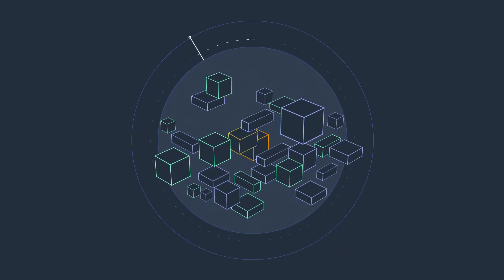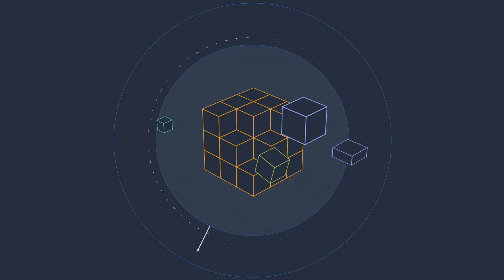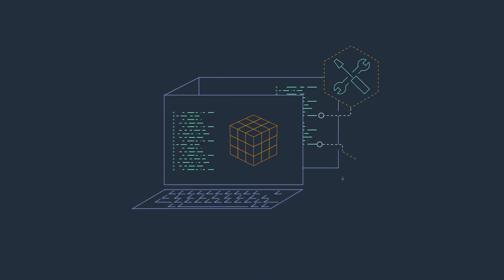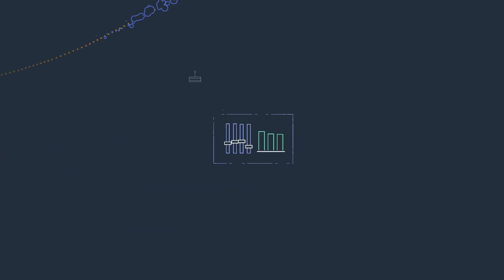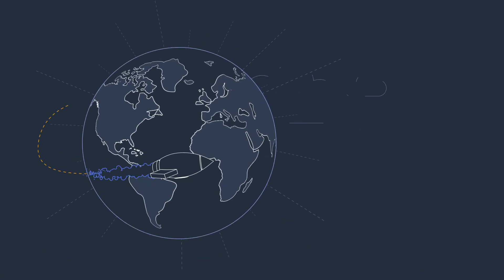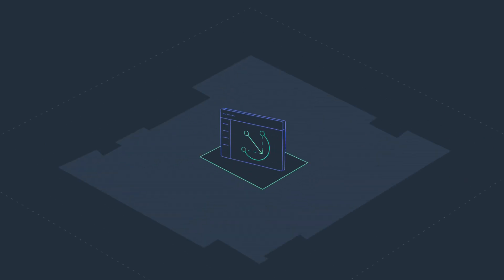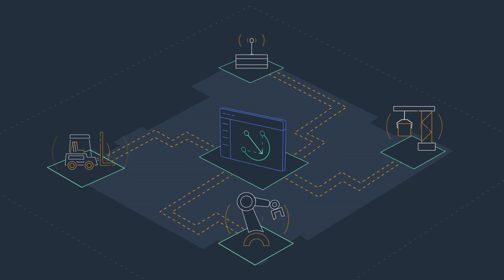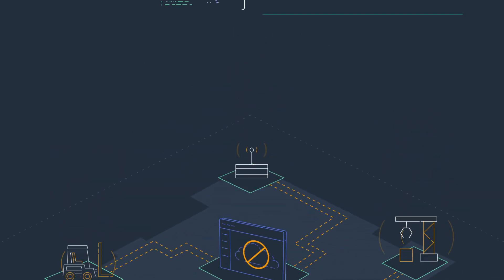What is AWS IoT Greengrass?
AWS IoT Greengrass is an Internet of Things (IoT) open source edge runtime and cloud service that helps you build, deploy, and manage IoT applications at scale on devices in homes, factories, vehicles, and businesses.